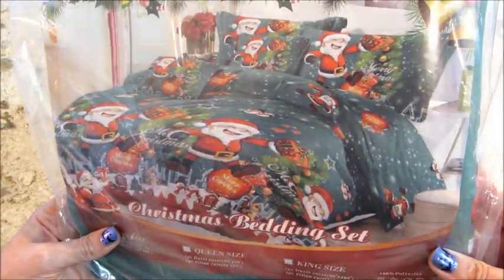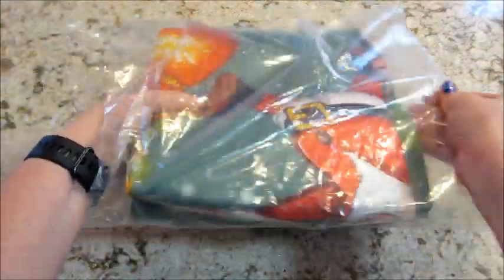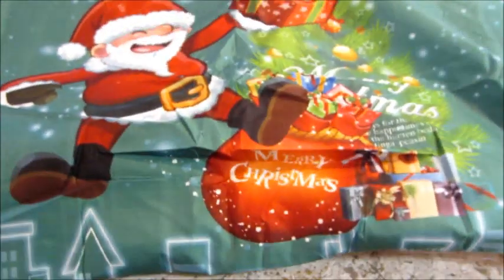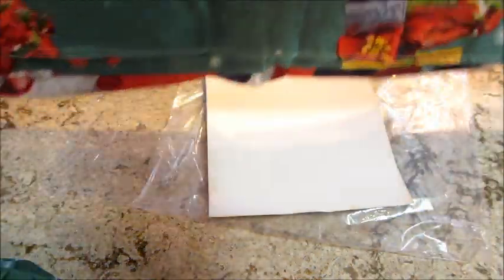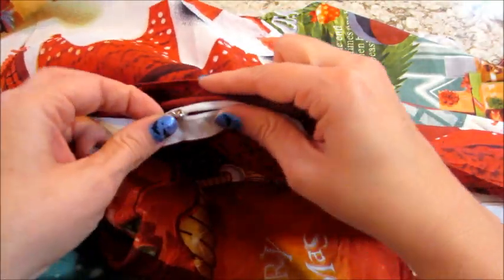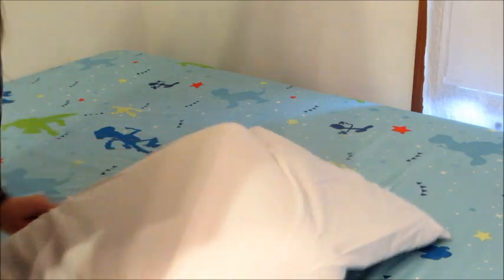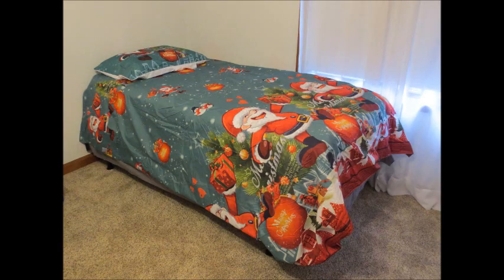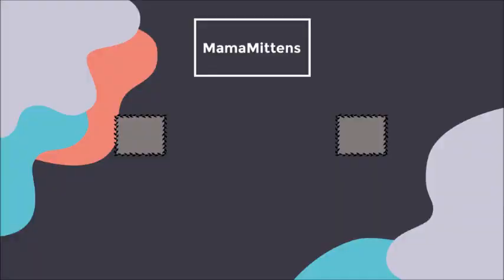Christmas Bedding Set - Amazon Review!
Christmas Bedding Set

Christmas Duvet Cover Set Twin Size includes 1 duvet cover & 2 standard pillow cases (without any insert and comforter)

Soft Lightweight Christmas Bedding has a concealed zip closure that makes it easy to place and remove the comforter, making it easy to insert the duvet into place.

What’s on my nails? Bats Amore